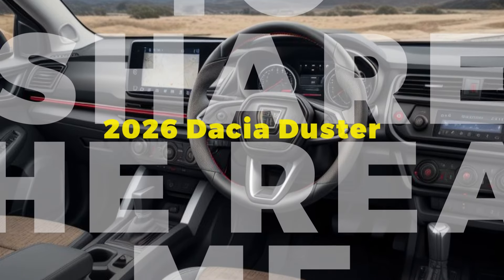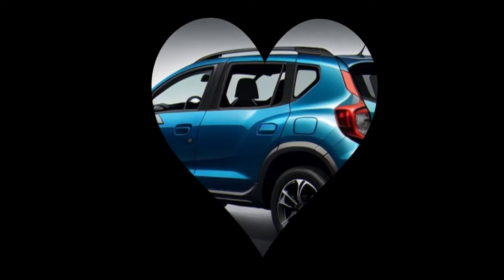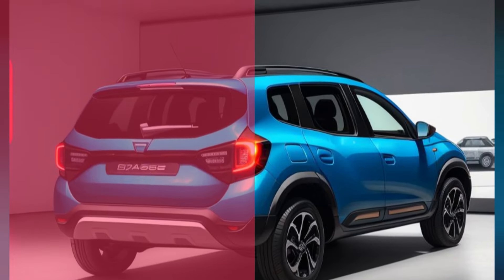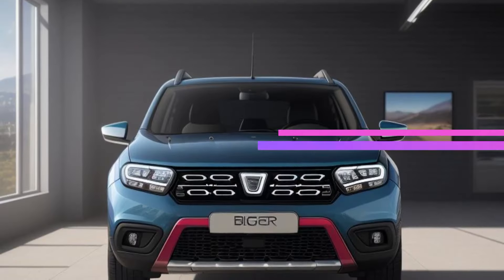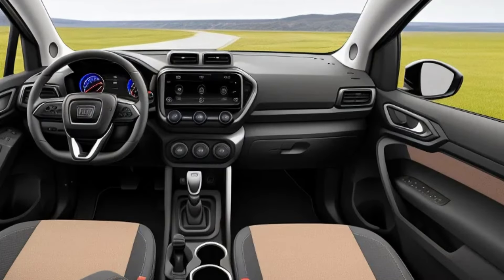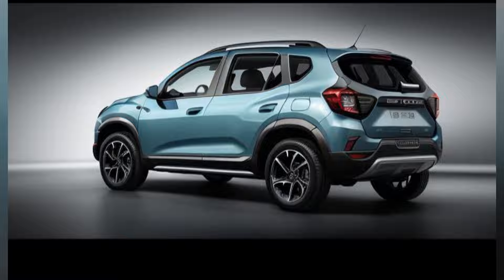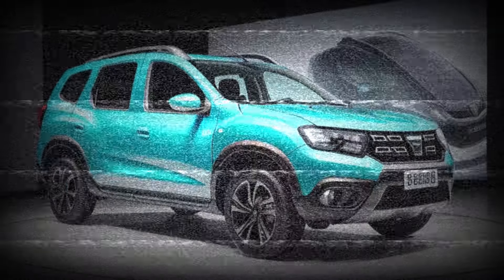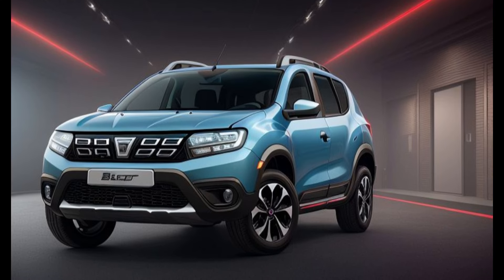The All-New 2026 Dacia Duster: A Redesign that Elevates the Standard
Dacia’s ever-popular Duster has long been known for its ruggedness, affordability, and reliability. Now, with the all-new 2026 redesign, the Duster takes a significant leap forward, combining modern aesthetics, advanced technology, and enhanced performance. This new iteration of the Duster is set to redefine what consumers can expect from a budget-friendly SUV, offering a blend of style, comfort, and capability that appeals to a wide range of drivers.

Modern and Dynamic Exterior

The 2026 Dacia Duster boasts a completely redesigned exterior that reflects a modern and dynamic aesthetic. The front fascia features a bold new grille, flanked by sleek LED headlights that provide better illumination and a more contemporary look. The muscular hood and sculpted body lines give the Duster a robust and athletic appearance, while the increased ground clearance enhances its off-road capability.

The side profile reveals new, larger alloy wheels and more pronounced wheel arches, adding to its rugged charm. The rear of the vehicle has been updated with distinctive LED taillights and a more aerodynamic design, improving both style and efficiency. Available in a range of vibrant new colors, the 2026 Duster allows buyers to express their personal style.

Spacious and Comfortable Interior

Inside, the 2026 Dacia Duster has undergone a significant transformation. The cabin is more spacious, offering ample room for passengers and cargo. High-quality materials and refined finishes create a more premium feel, while ergonomic design ensures comfort on long journeys. The redesigned dashboard features a clean, intuitive layout, with a focus on functionality and ease of use.

The centerpiece of the interior is the new infotainment system, featuring a large, high-resolution touchscreen that supports wireless Apple CarPlay and Android Auto. This system offers seamless connectivity, allowing drivers to easily access navigation, music, and other apps. Additional features such as a customizable digital instrument cluster, dual-zone climate control, and a premium audio system enhance the overall driving experience.

 Advanced Powertrains and Performance

The 2026 Dacia Duster is available with a range of advanced powertrains that deliver both efficiency and performance. Buyers can choose from petrol, diesel, and hybrid options, each designed to meet the needs of different driving styles and preferences. The hybrid powertrain, in particular, offers improved fuel economy and reduced emissions, reflecting Dacia’s commitment to sustainability.

The new Duster also features an upgraded suspension system and improved chassis dynamics, ensuring a smooth and comfortable ride on all types of terrain. The all-wheel-drive option provides enhanced traction and stability, making the Duster capable of tackling off-road adventures with ease.

 Cutting-Edge Safety Features

Safety has been a key focus in the redesign of the 2026 Dacia Duster. The SUV is equipped with a comprehensive suite of advanced safety features, including adaptive cruise control, lane-keeping assist, automatic emergency braking, and blind-spot monitoring. These features are designed to provide peace of mind for drivers and passengers, enhancing overall safety on the road.

Additionally, the Duster includes multiple airbags, a reinforced safety cage, and advanced traction and stability control systems, ensuring that it meets the highest safety standards.

Affordable Luxury and Value

Despite its numerous upgrades and advanced features, the 2026 Dacia Duster remains true to its roots as an affordable and value-oriented vehicle. Dacia has managed to incorporate luxury and modern technology without significantly increasing the price, making the Duster an attractive option for budget-conscious buyers who do not want to compromise on quality or performance.

Conclusion

The all-new 2026 Dacia Duster represents a significant step forward for the brand, combining modern design, advanced technology, and enhanced performance in a package that remains true to Dacia’s core values of affordability and reliability. With its bold new look, spacious and comfortable interior, efficient powertrains, and comprehensive safety features, the 2026 Duster is set to attract a wide range of buyers looking for a stylish, capable, and affordable SUV. As Dacia continues to innovate and push the boundaries of what is possible in the budget SUV segment, the 2026 Duster stands out as a testament to the brand’s ability to deliver exceptional value without compromise.